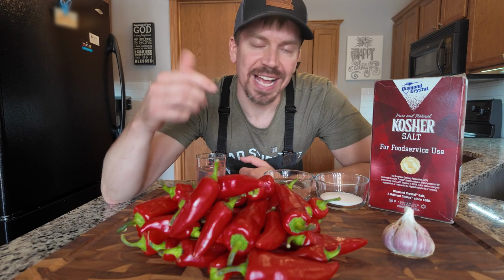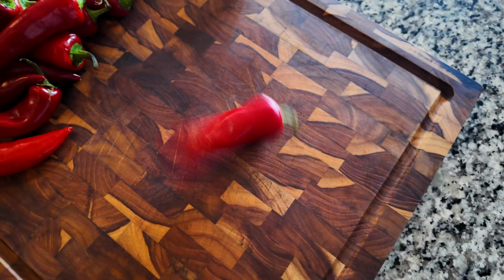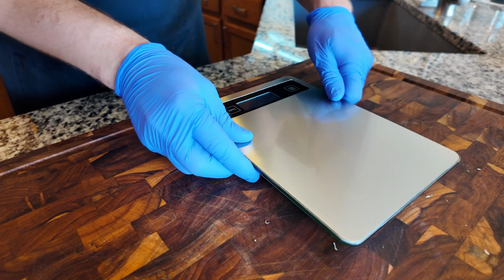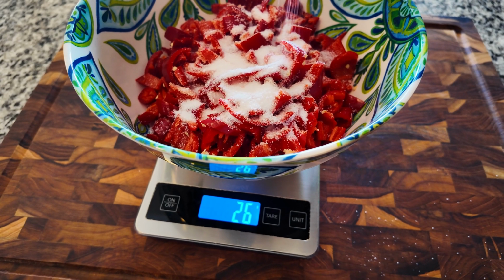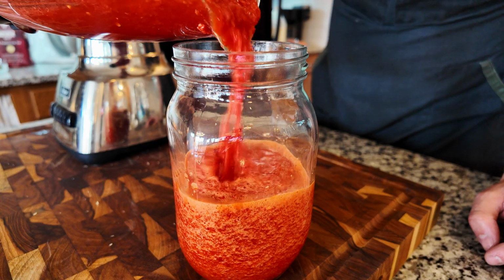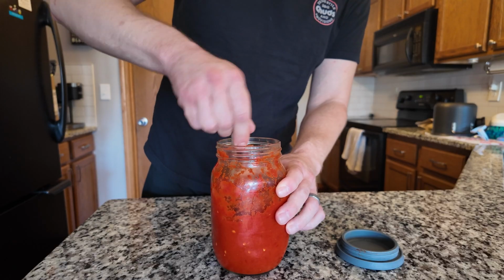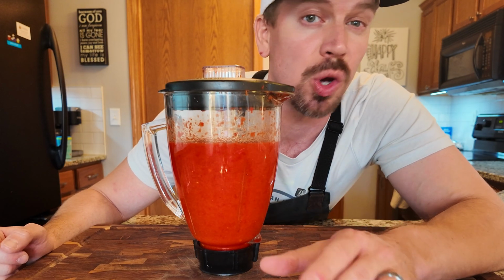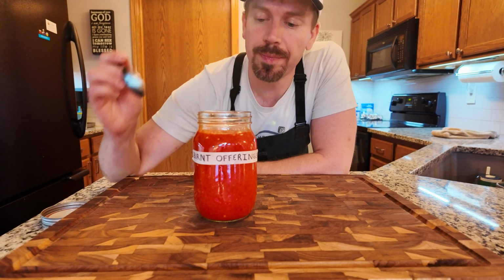How to Make Fermented Sriracha | Easy Recipe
🔥 Turn up the heat! In this video, I'll show you how to make your own homemade fermented sriracha using vibrant red Fresno chilies. This easy, flavor-packed recipe walks you through the fermentation process step by step, unlocking deep umami and tangy complexity you just can't get from store-bought sauce.

🌶️ Why Fresno chilies? Their bright heat and fruity flavor make them perfect for crafting a sriracha with depth, character, and a bold kick. Plus, fermentation boosts gut-friendly probiotics and brings out next-level flavor.

🧄 What you'll learn:
- How to ferment chilies safely and effectively
- Tips for controlling spice level and tang
- How long to ferment for ideal flavor
- How to blend and bottle your finished sriracha

👨‍🍳 This DIY hot sauce is perfect for breakfast burritos, noodle bowls, or anything that needs a punch of fermented fire.

Cutting Board

Diamond Crystal Kosher Salt

Granulated Sugar: Sugar

Distilled White Vinegar

Wide Mouth Mason Jars

Fermentation Lid

Kitchen Scale

My Favorite Store Bought Sriracha!